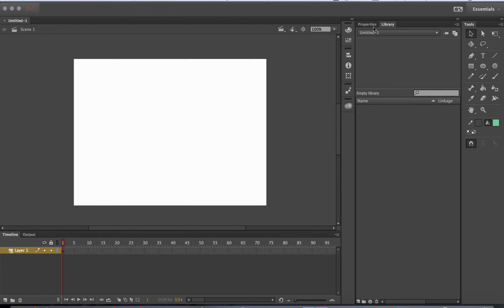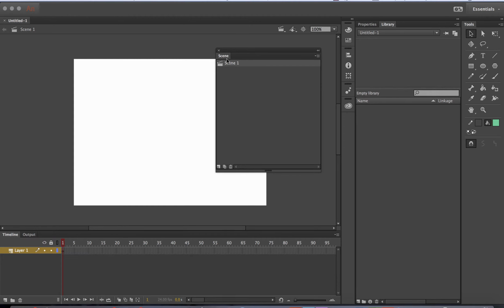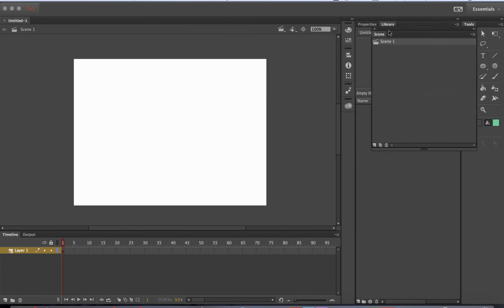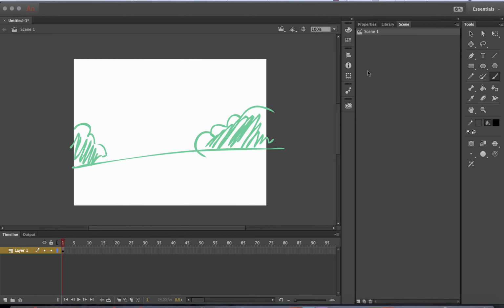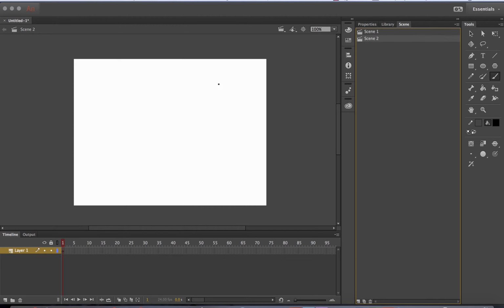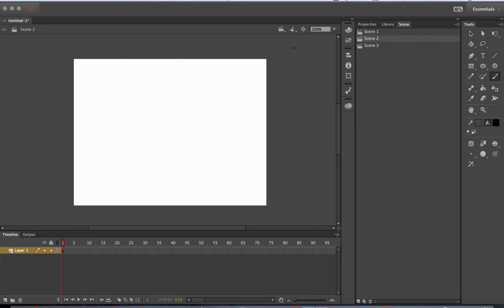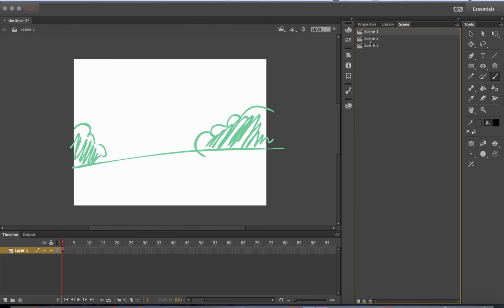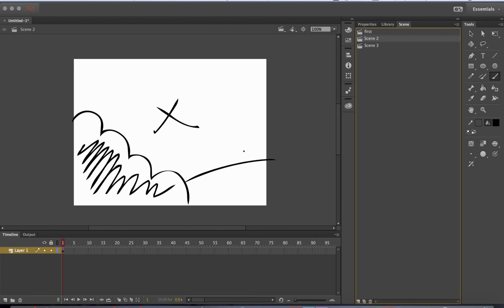Animate CC working with scenes